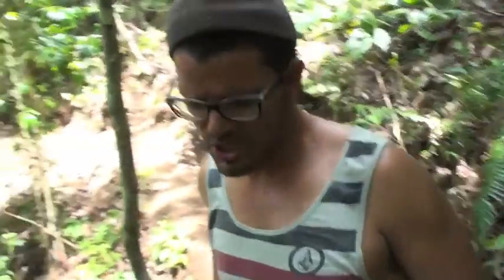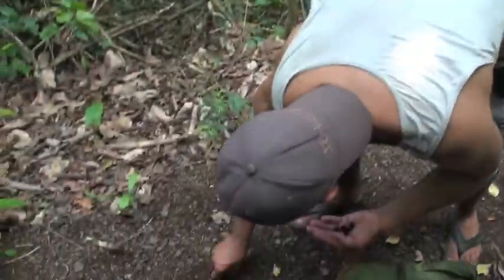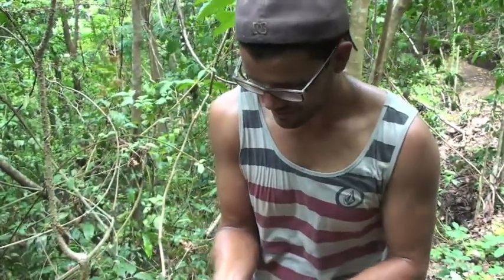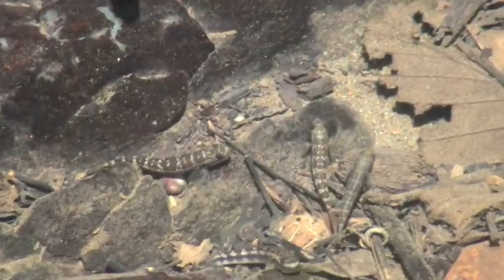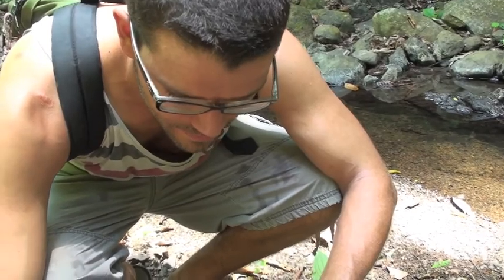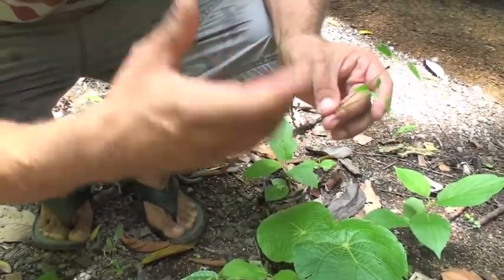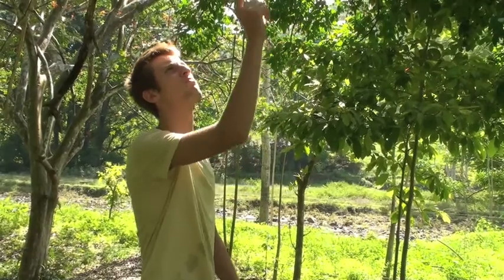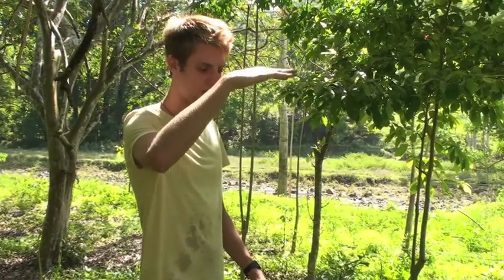Seedlings #4 - The Life Giving System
$4000 urgently needed for reforestation supplies and equipment.
Please Volunteer: We have a lot of work to do

Seedlings is a new online web series telling of a new way. Following the day to day lives of people at ecological projects in the beautiful Pacific coast of Costa Rica, living amongst nature as nature intended! Watch their progress as they strive to reforest some of the mined areas of the Costa Rican coast, re-establishing our planets natural beauty as well as showing you how to live and build a more sustainable life!

In this episode the team receive some bad news about the possibility of not receiving any more trees in time to hit their quota, but get on the solutions straight away! By collecting the gathering seedlings from the foot of trees all over Ocean Ranch Park we can utilise the life giving system of our planet to reforest. It'll take more hard work and more hands but we are up for the challenge if you are!